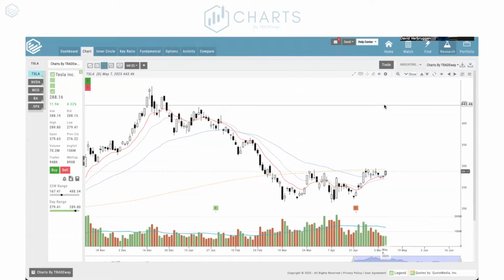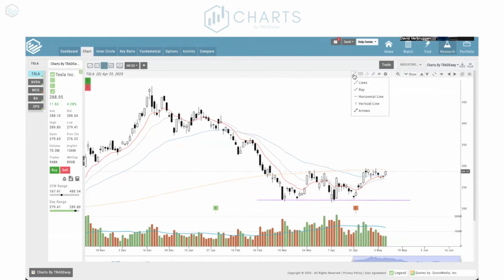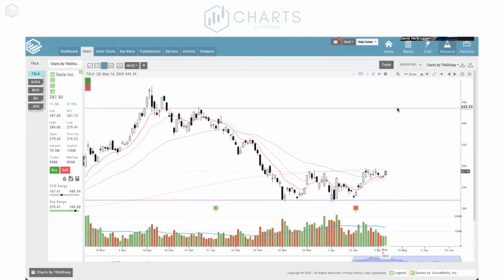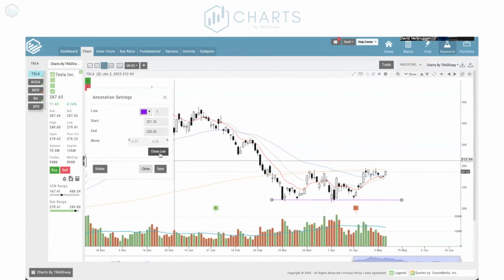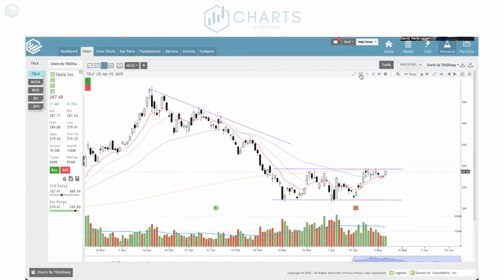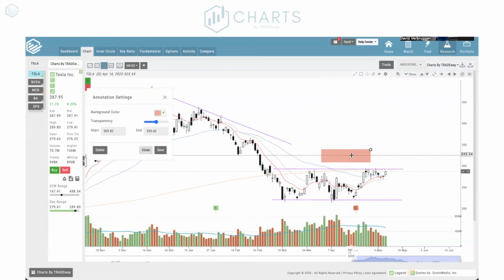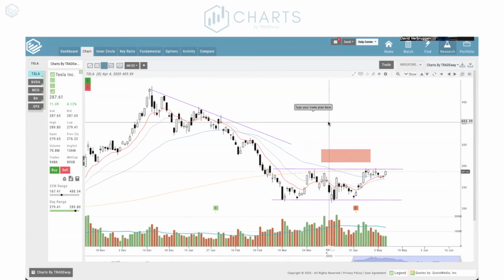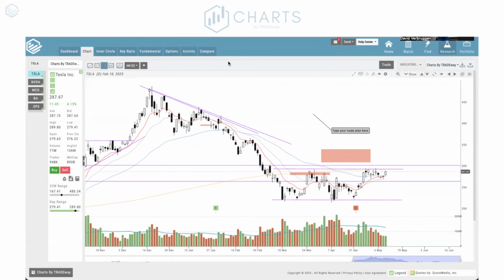Charts by TRADEway Platform Training: Drawing Lines